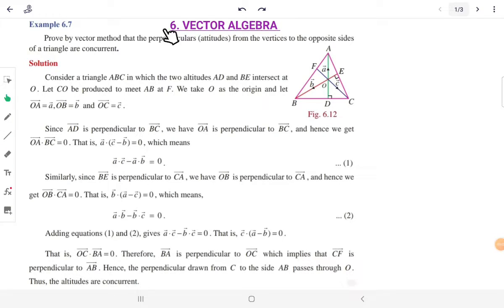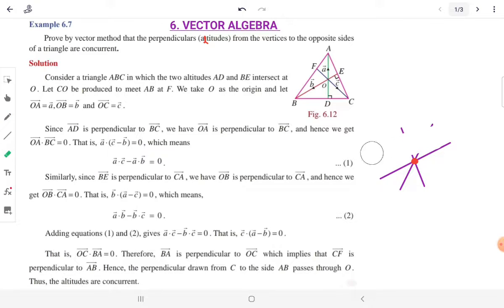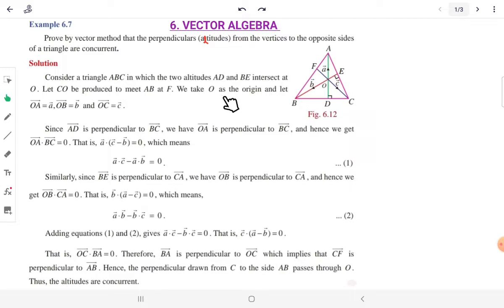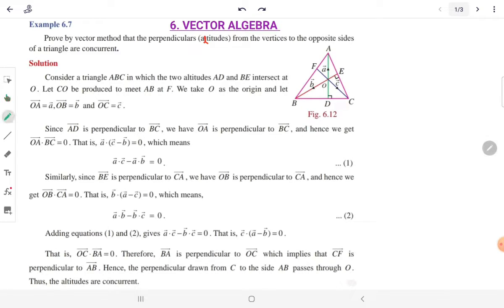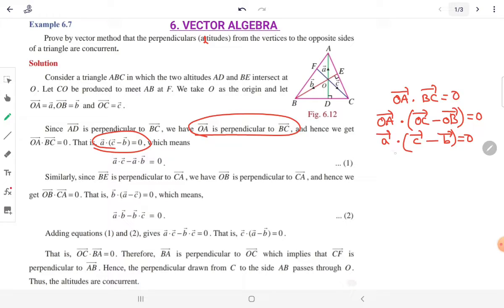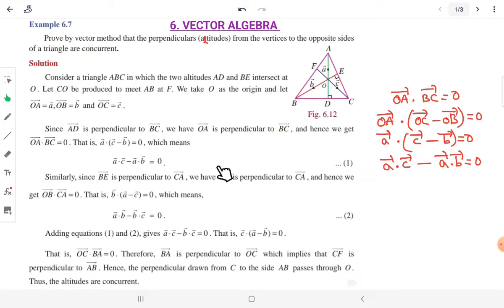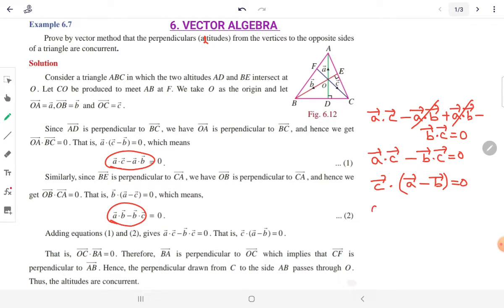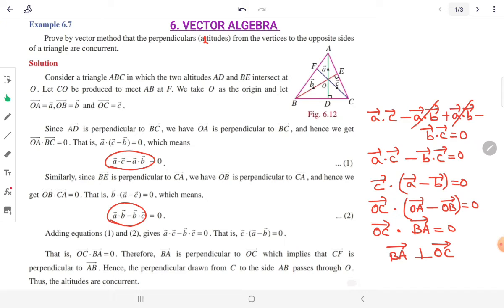Std12 Maths Example: 6.7 (5 Marks)